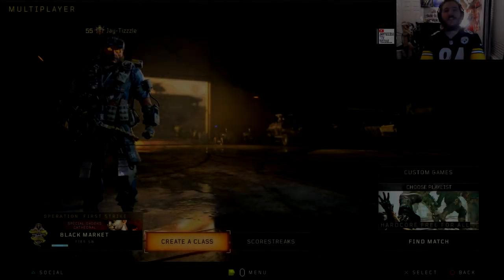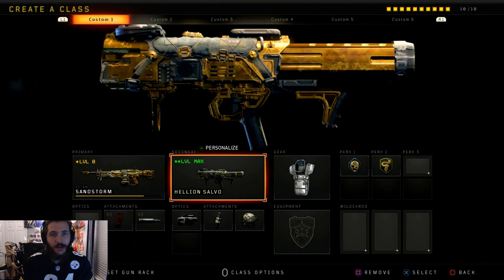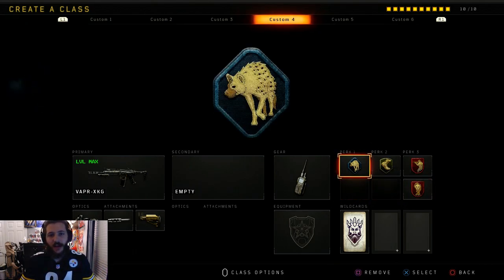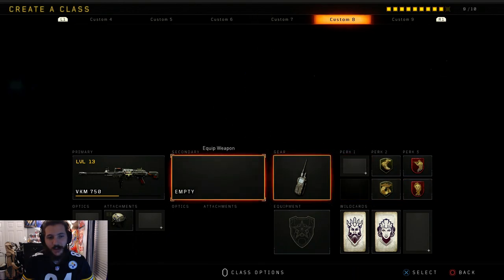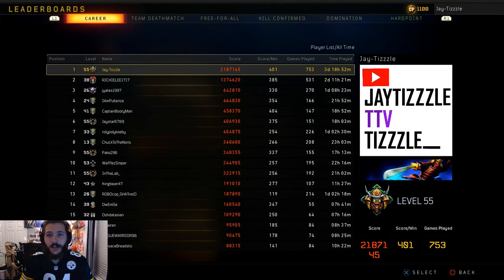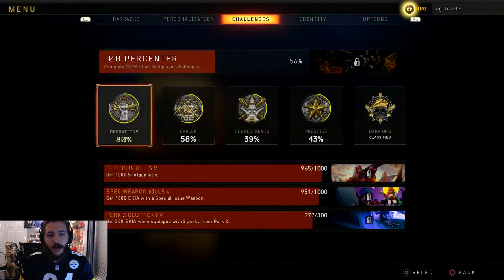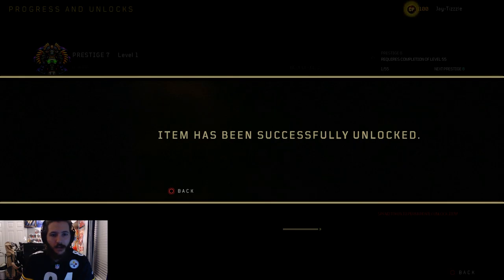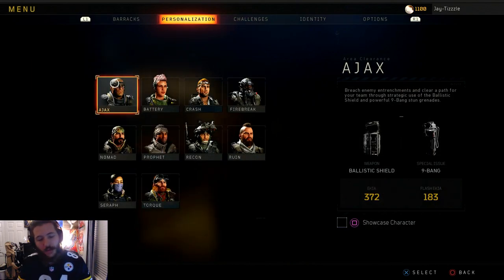7th Prestige Stats! - Call of Duty: Black Ops 4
PSN - Jay-Tizzzle